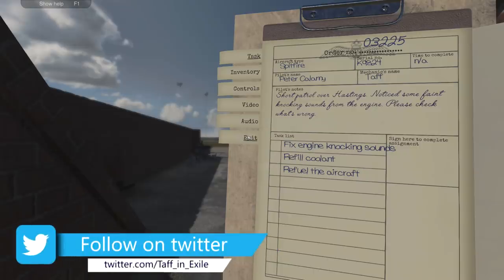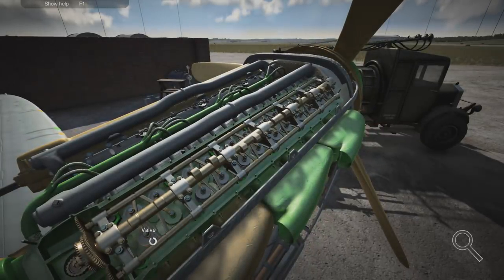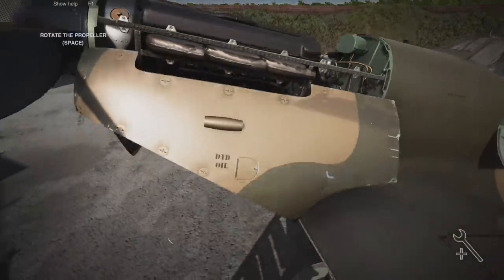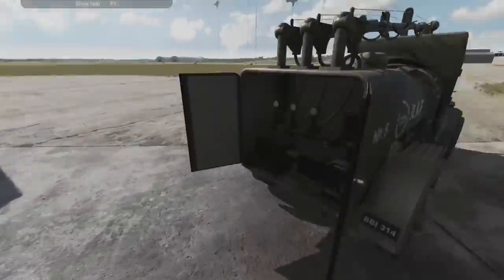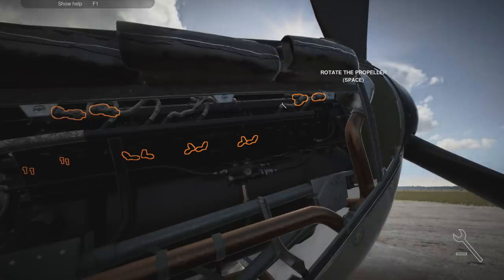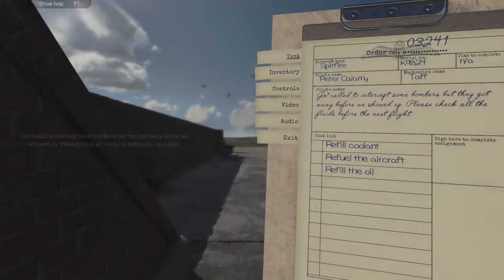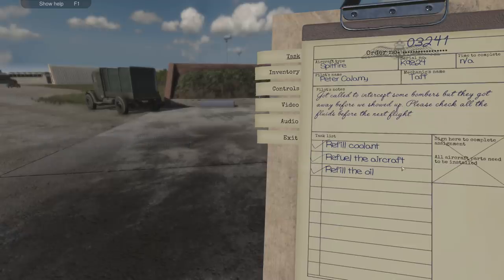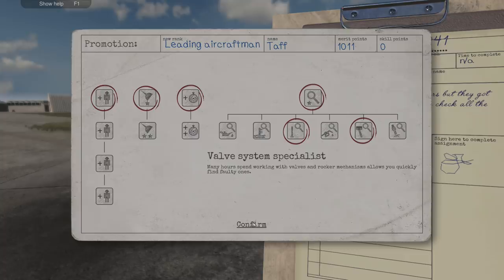Plane Mechanic Simulator | Spitfire Maintenance | Part 8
PLANE MECHANIC SIMULATOR

Plane Mechanic Simulator puts you in a role of an RAF ground crew technician at the start of the Battle of Britain. You will face various tasks ranging from simple refueling to engine repairs and gun harmonization. In order to bring you the best possible experience we have meticulously recreated 3 legendary British aircraft of that era:

Supermarine Spitfire Mk.1
De Havilland Tiger Moth
De Havilland Mosquito

Plane Mechanic Simulator offers 81 missions, almost 800 parts to tinker with and an unprecedented attention to detail.

The game also features a unique campaign where you are assigned to a specific squadron with your own machine and pilot. Make a mistake and he might not return from a mission. Perform well and he will become an ace.